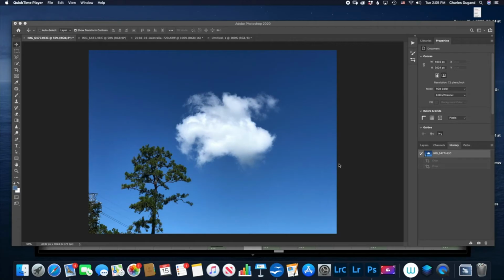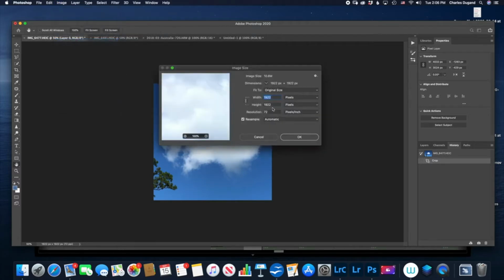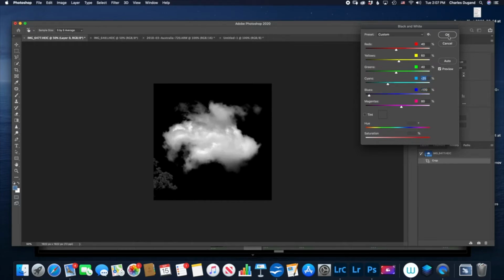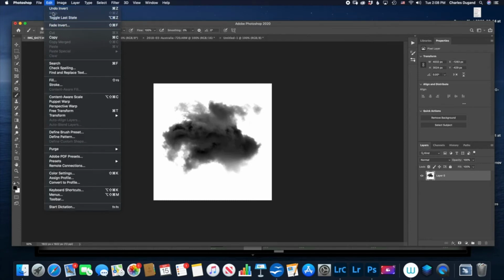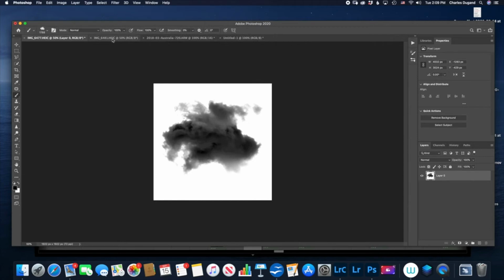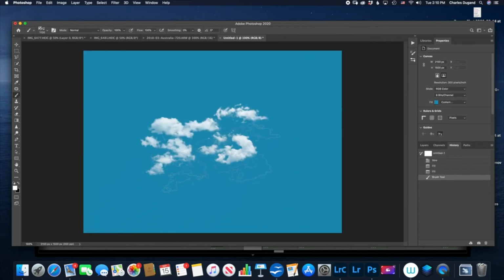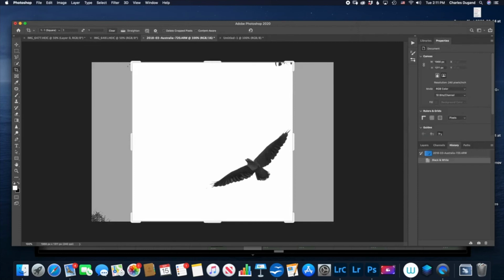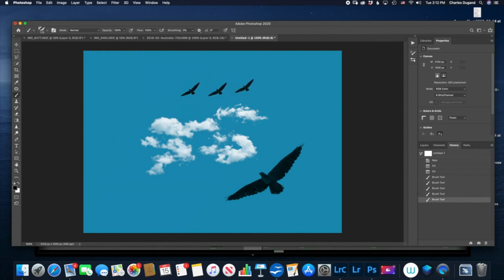Creating Photoshop Brushes